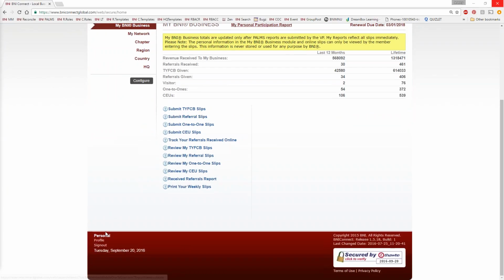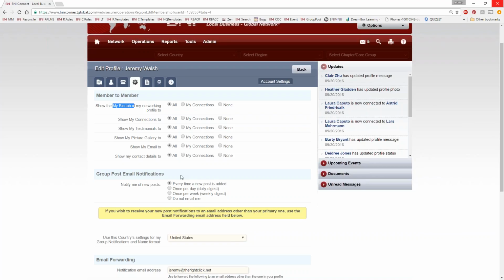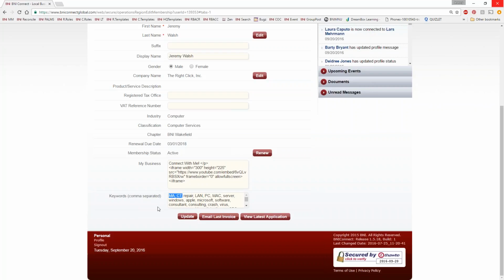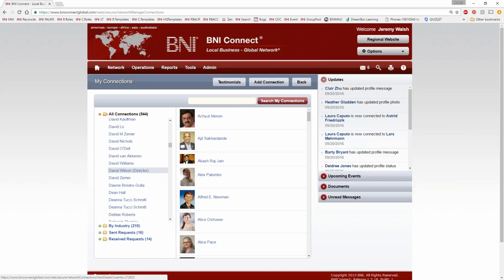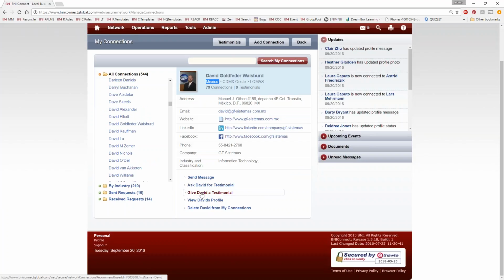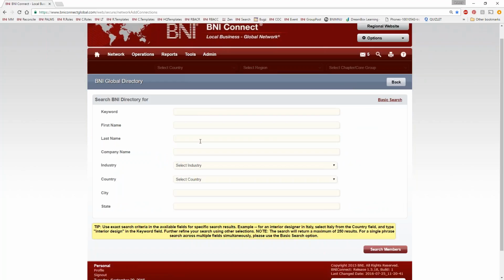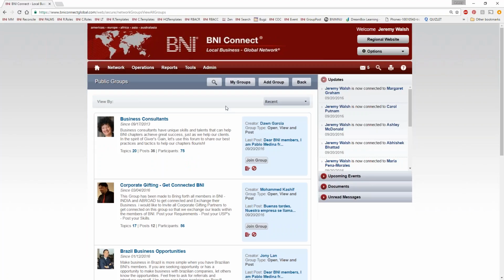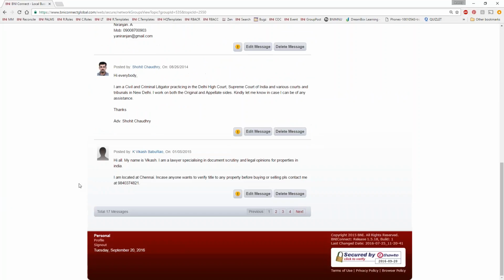Step 3: Connecting with Other Members - September 20, 2016